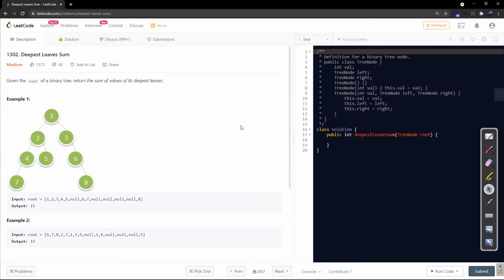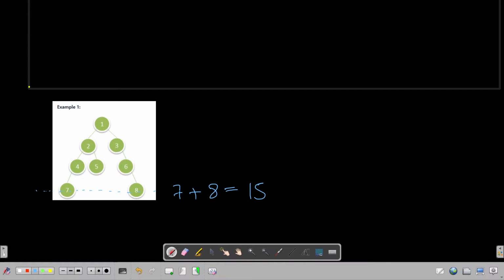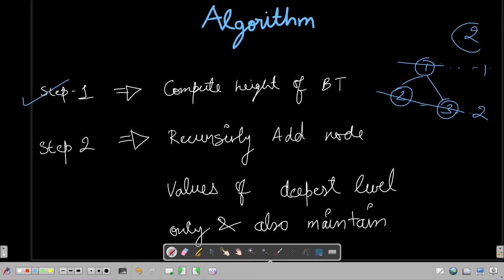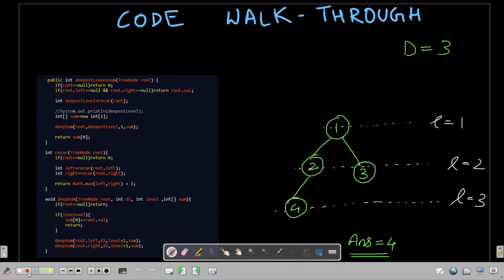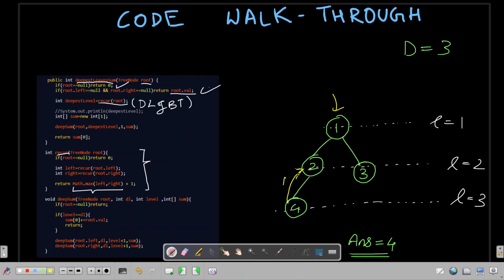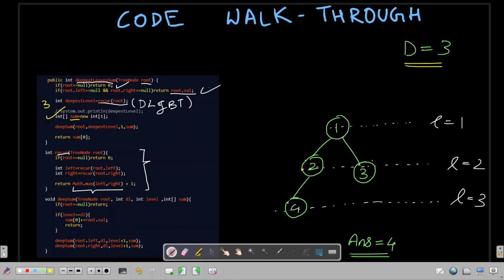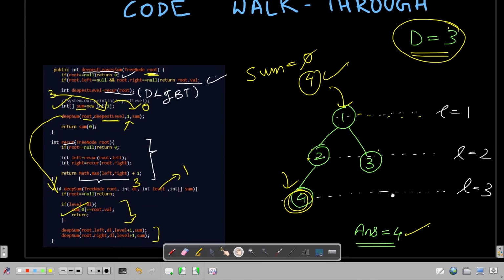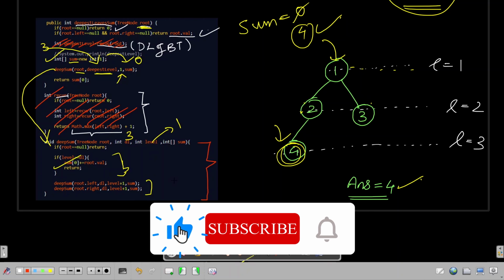1302. Deepest Leaves Sum | Recursive Solution Visualized | Explained